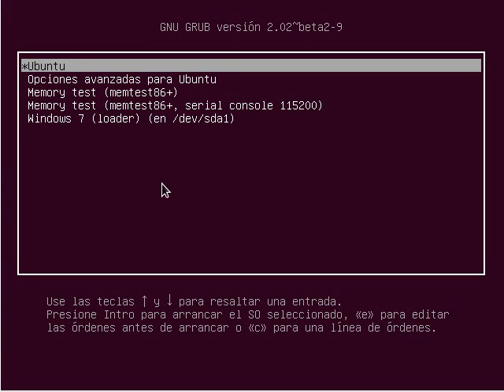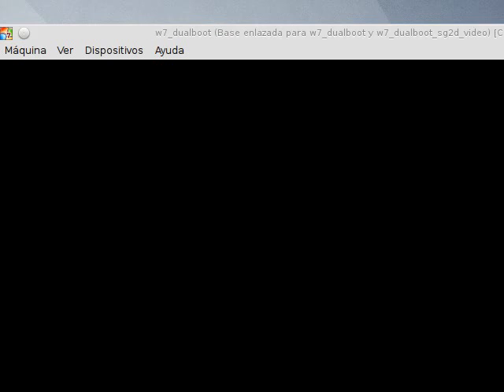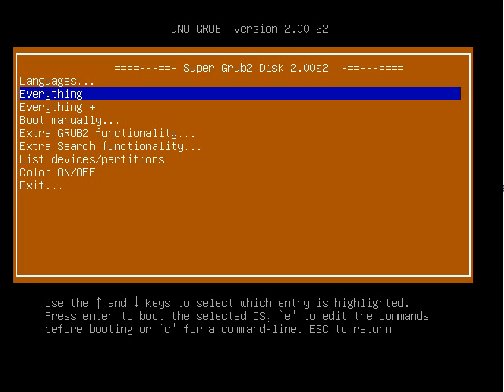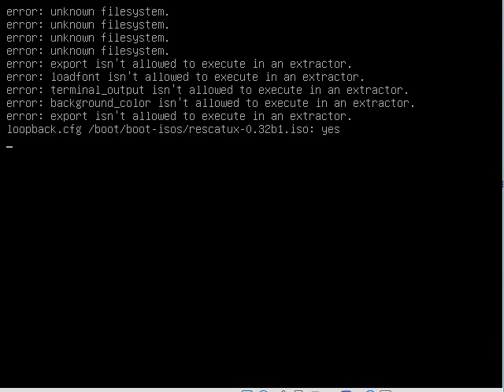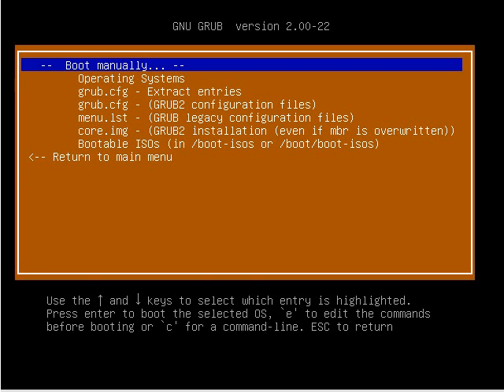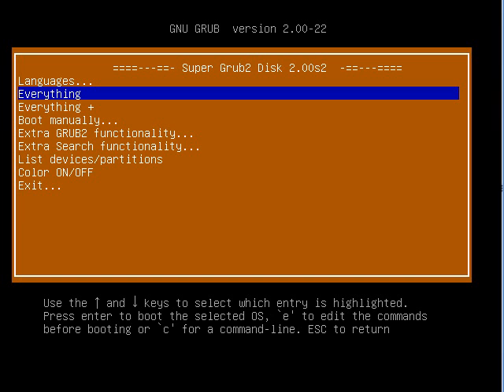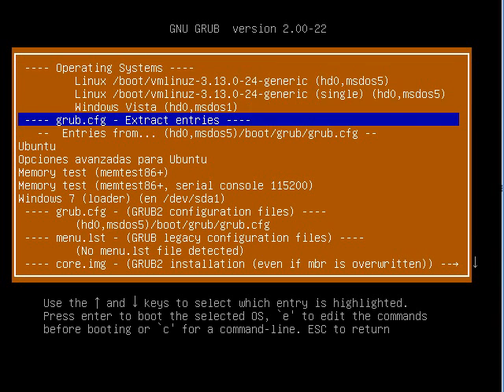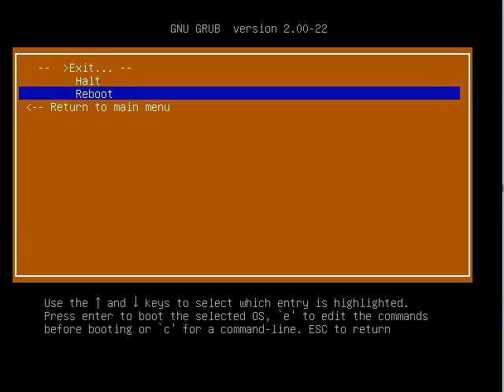Super Grub2 Disk 2.00s2 Tour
This tour show basic ways of using Super Grub2 Disk:
* Everything
* Boot manually
** Operating Systems
** Grub.cfg
** Core.img
* Everything +
* List Devices / Partition
* Halt / Reboot the computer